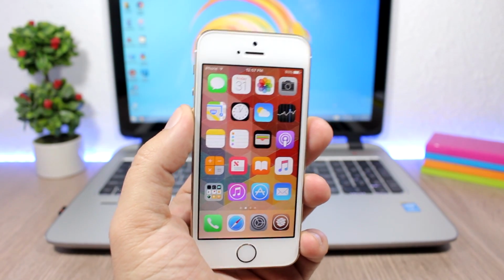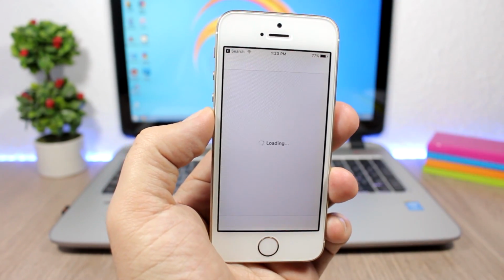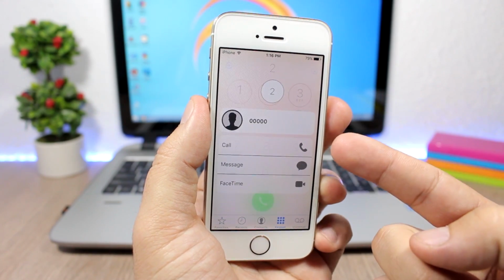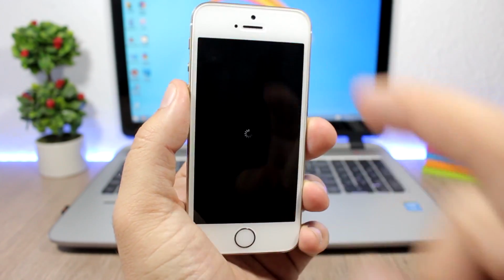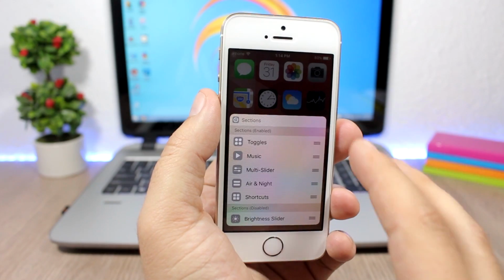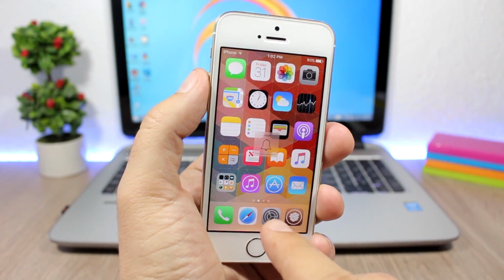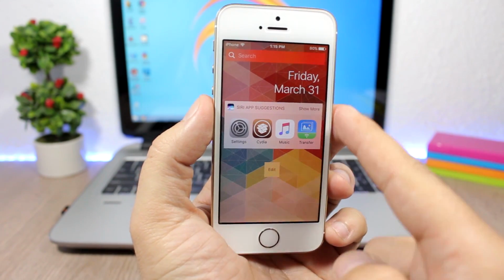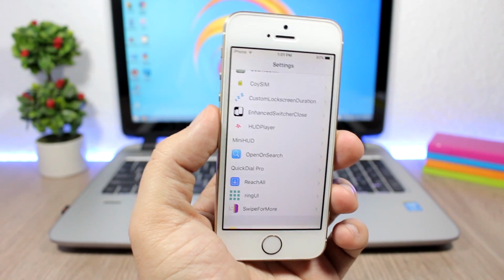TOP 10 iOS 10 - 10.2 Jailbreak Tweaks - Part 30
TOP 10 iOS 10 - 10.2 Jailbreak Tweaks - These are 10 tweaks compatible with iOS 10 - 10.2 jailbreak - part 30.

The iOS 10.1.1 jailbreak and the iOS 10.2 jailbreak are still on beta, so if you decide to jailbreak and install tweaks you have to do it at your own risk. I have tested all the tweaks on my iPhone 5s on
10.2, they should work fine on all iOS 10 version 10 -
10.2

DividersAway repo: antiquebeta.github.io
Countdown repo: repo.applebetas.tk